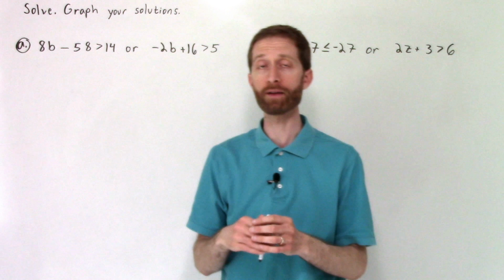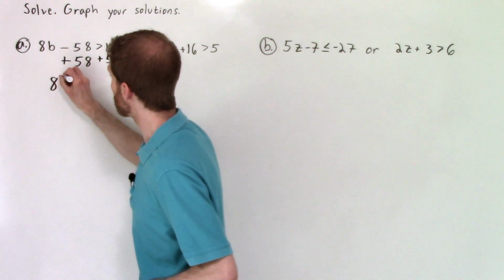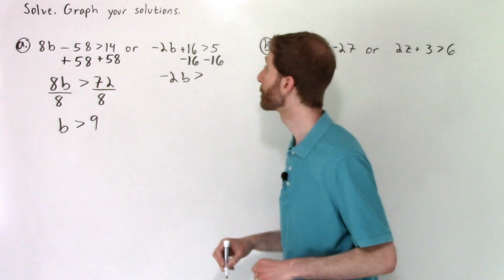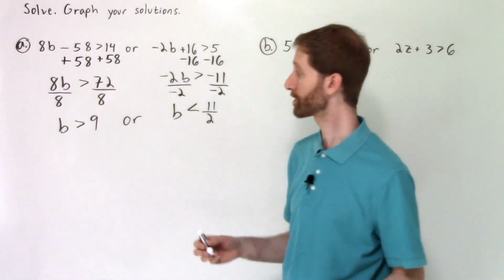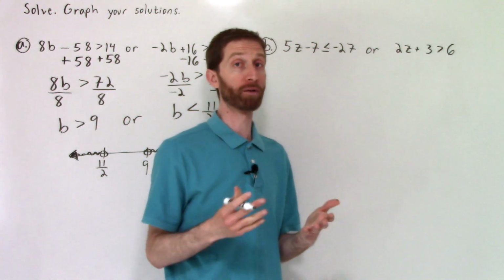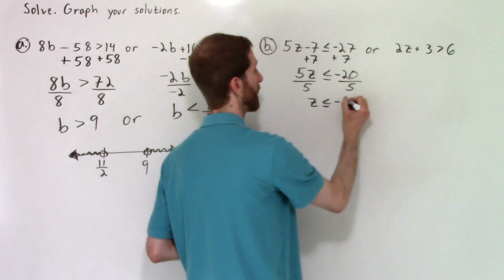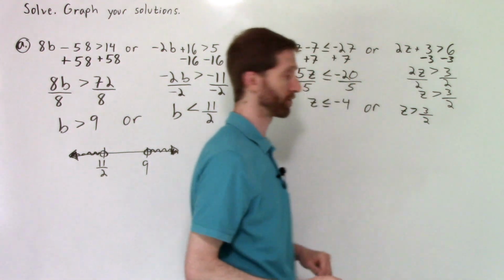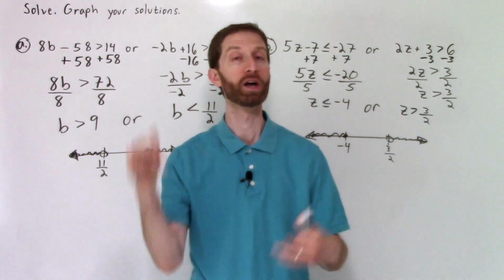4 6 Video 4 Solving "Or" Inequalities